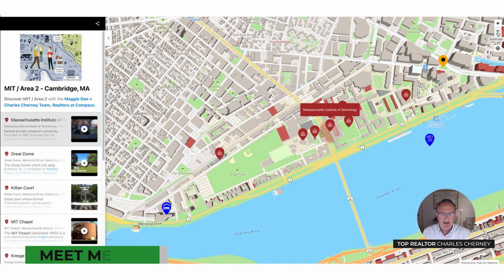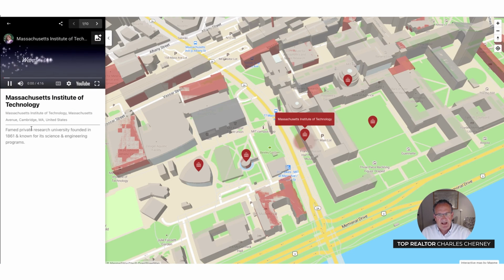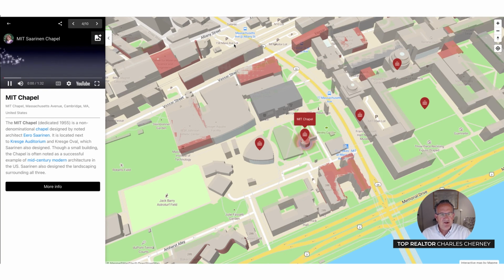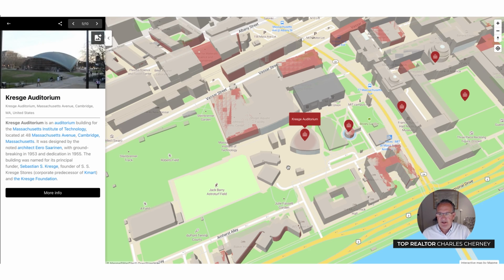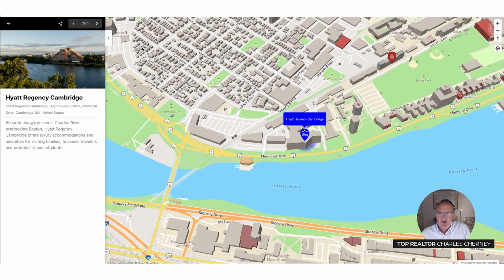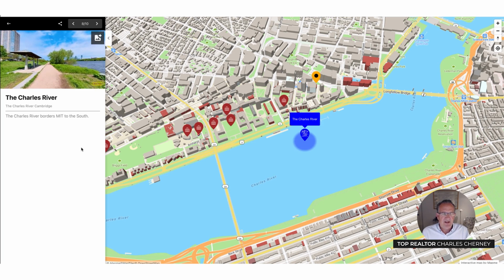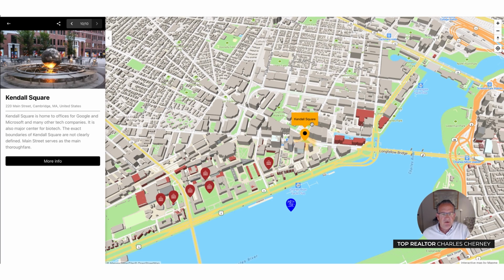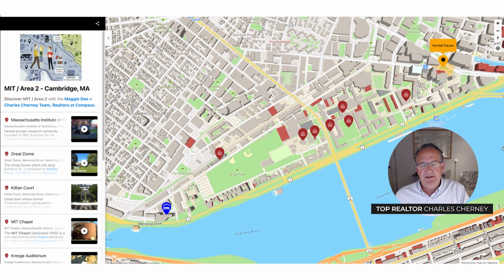A Walk Through MIT: Exploring Campus Life, Architecture, and Beyond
Let me know what questions you have about our market, community, or your home!😃

00:00 - Start
00:57 - Walking Around the MIT Campus
01:38 - Great Dome, Killian Court and MIT Chapel
03:00 - Kresge Auditorium, Simmons Hall
04:38 - Hyatt Regency Cambridge and The Charles River
05:48 - MIT Media Lab and Kendall Square
07:46 - Slideshow of MIT Campus
09:05 - End

Looking to buy the right home or sell for the best price in Cambridge or Somerville MA?

Learn the 5 things you must know when buying in Cambridge

Learn the 5 things you must know when selling in Cambridge

Have questions about the Cambridge/Somerville, MA Real Estate Market? As a top producing realtor, our team can help you each step of the way to reach your goals. I'd love to hear from you, give me a call, text or email!

💰 If you're looking to sell or want a free, no-obligation, exact home value on your home

I am grateful for my viewers and for the opportunity to be of service. My info is above.